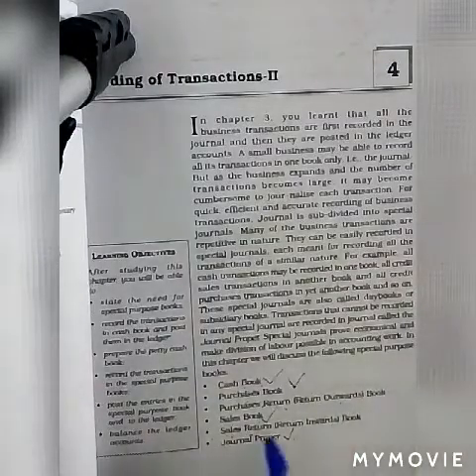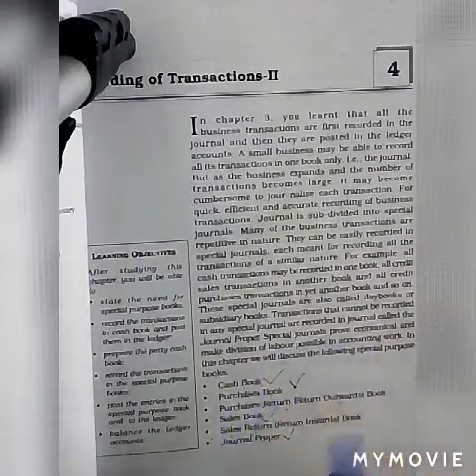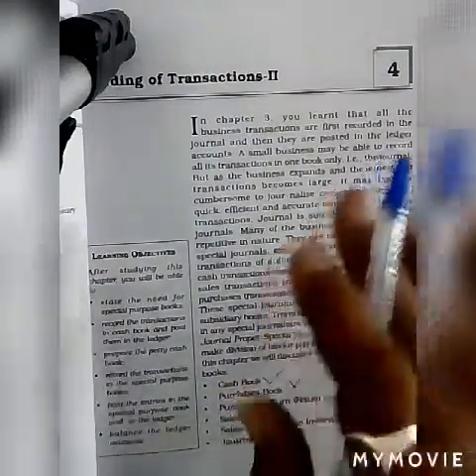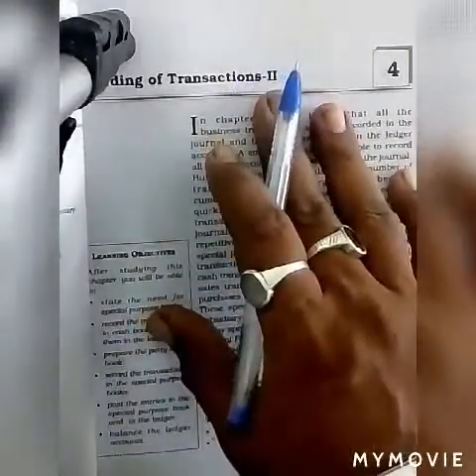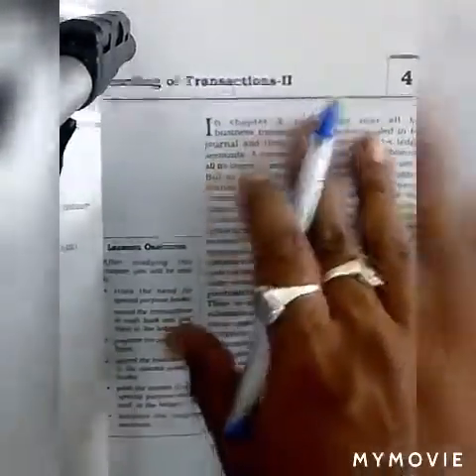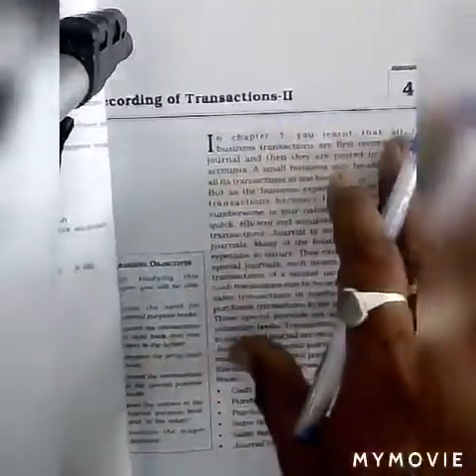Introduction to Recording of Transaction II, Accountancy Class XI NCERT Book By Ashish Jain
Recording of Transactions II, introduction part of Accounts XI NCERT Book chapter 5, By Ashish Jain.
Thanks.